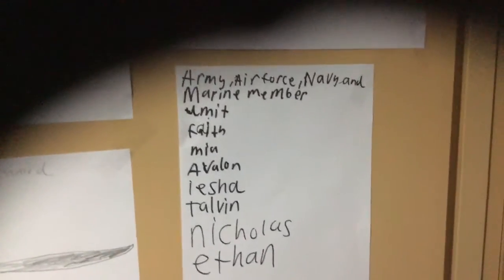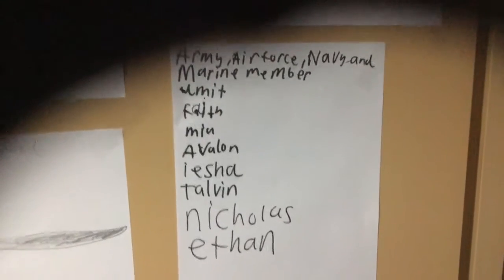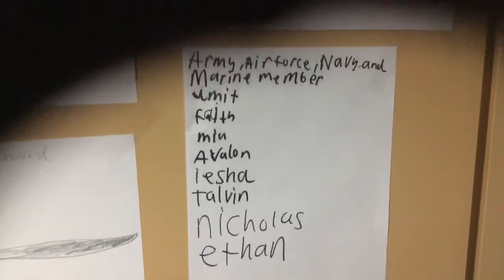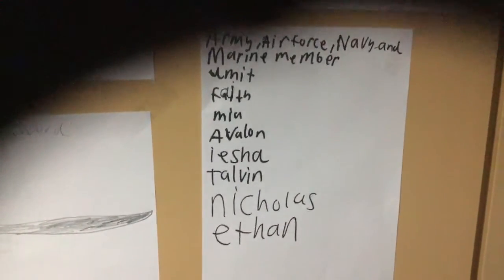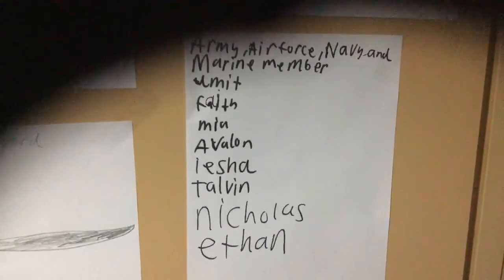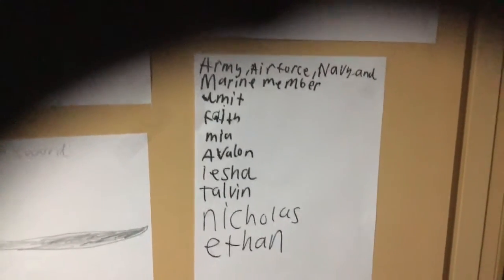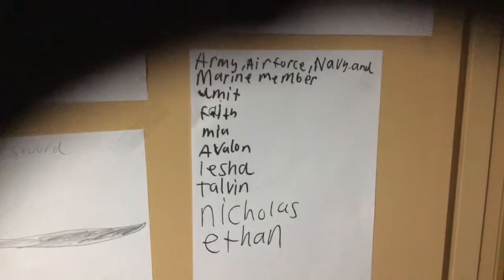Competition update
Winner
Umit
Faith
Mia
Avalon
Talvin
Nicholas
Ethan